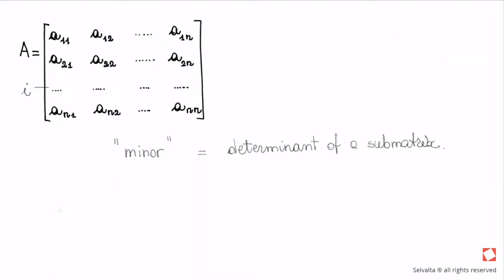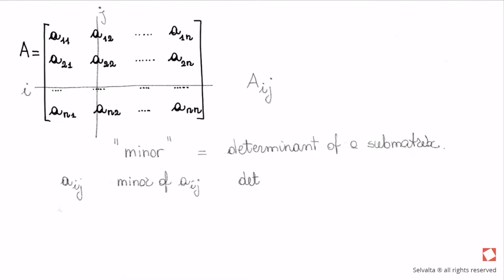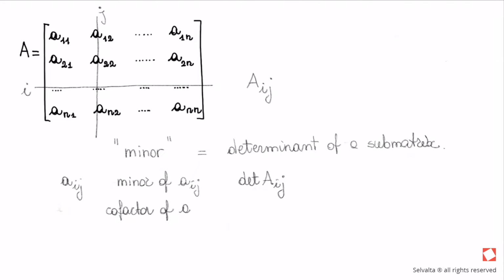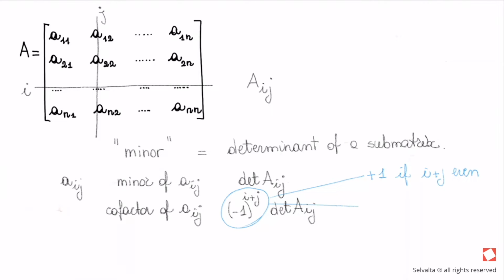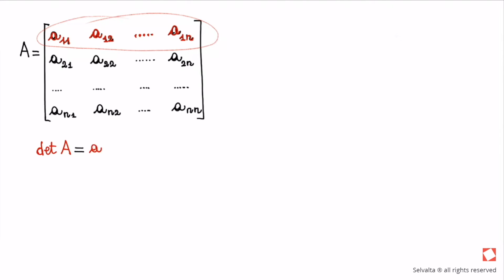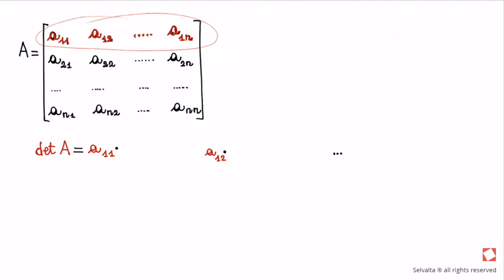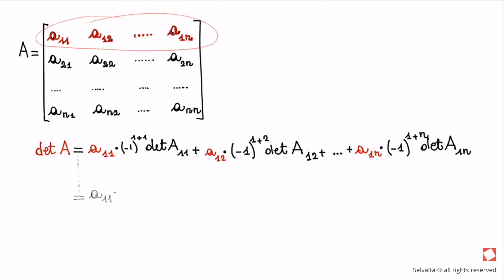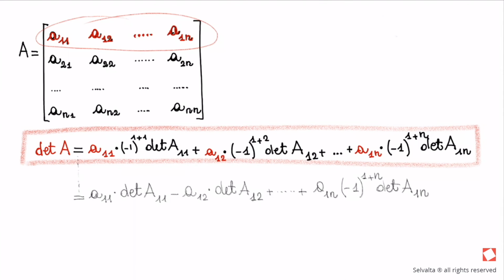Recursive definition of determinant